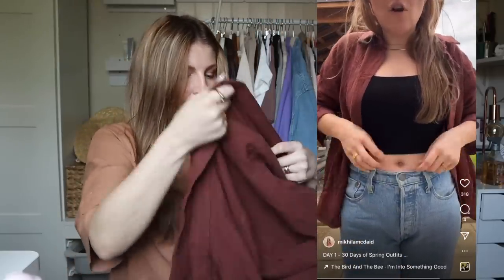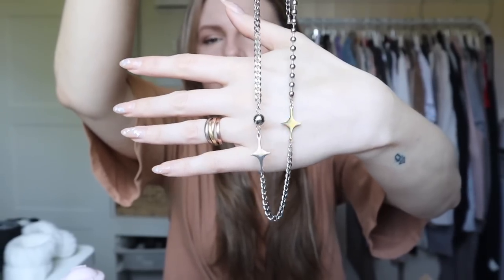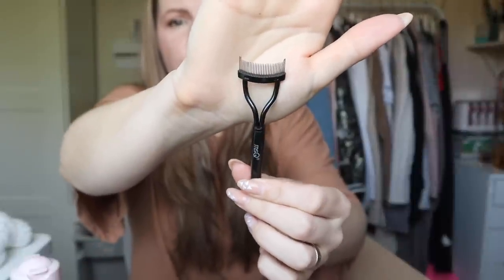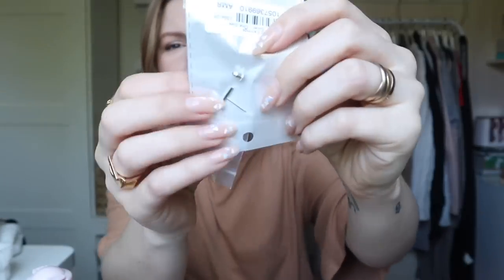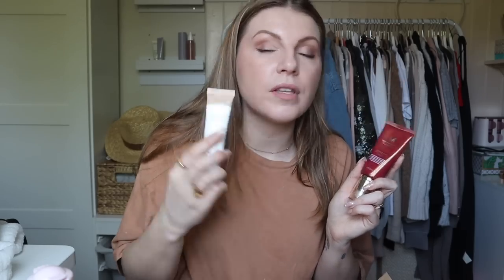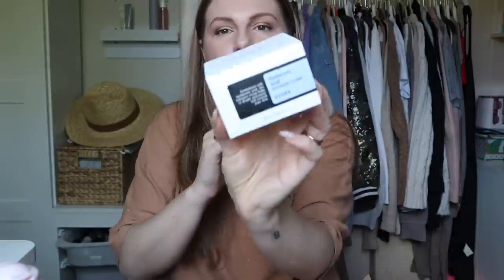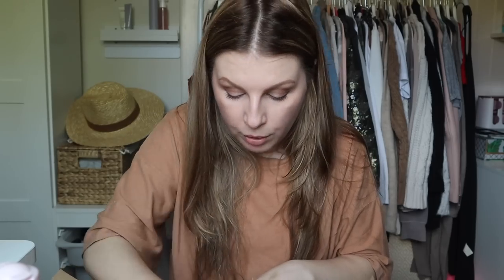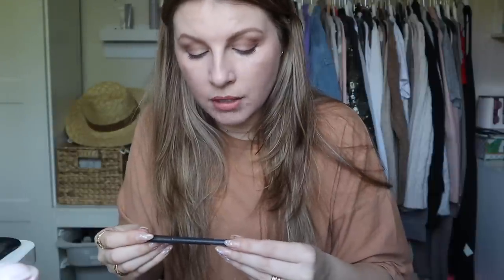BEAUTY HAUL - Best BB Creams? Repeat Purchase + Prettiest Lipstick / 10% Off Yesstyle Code / KBEAUTY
A little K Beauty /Yesstyle Haul with some mini reviews to kick off a new week - inc my new favourite BB creams, a gorgeous essence I've had before and the very prettiest lipstick there ever was!

Yesstyle Discount Code: MIKHILATALKS (10% off for orders over $49!)

*these are not paid ads and I'm not affiliated with the companies

Welcome!